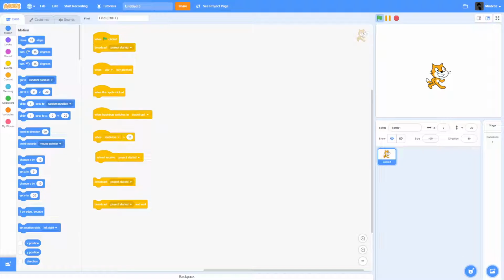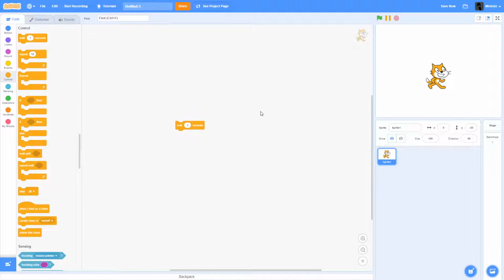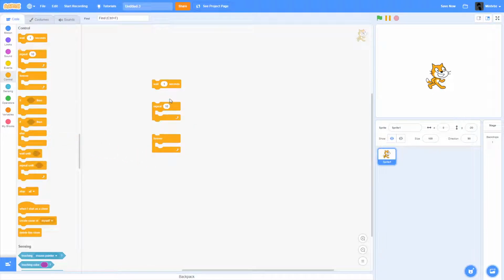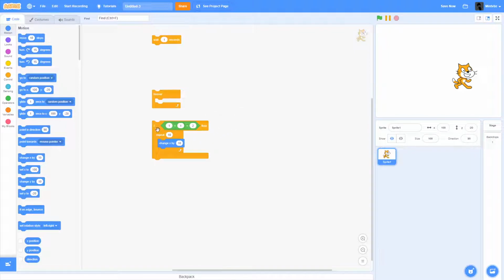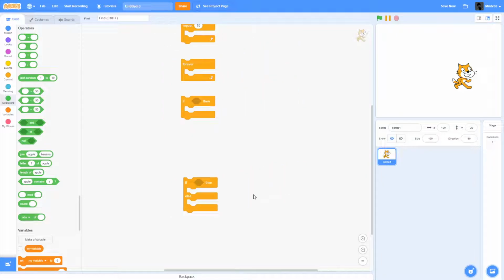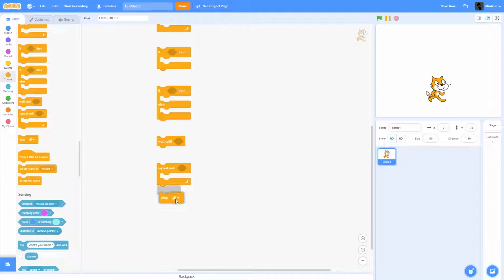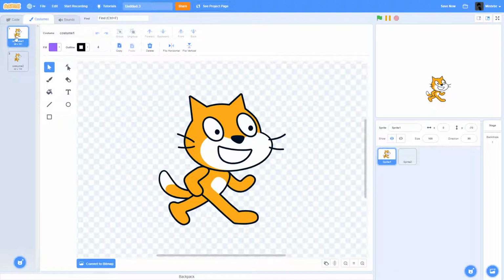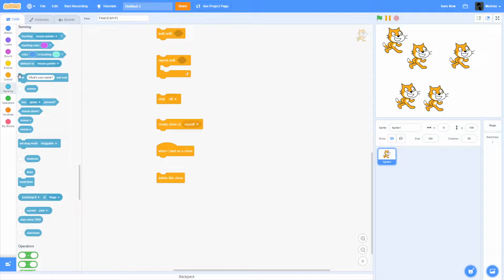Learning Scratch - Episode Five: Control Blocks (Scratch Tutorial)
In episode five of Learning Scratch, we will learn all that there is to know about Control Blocks.